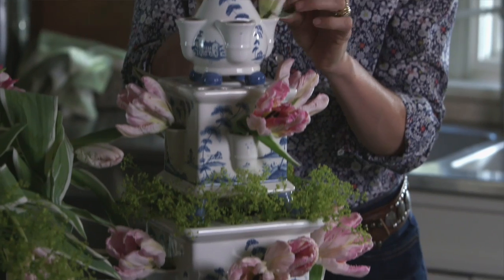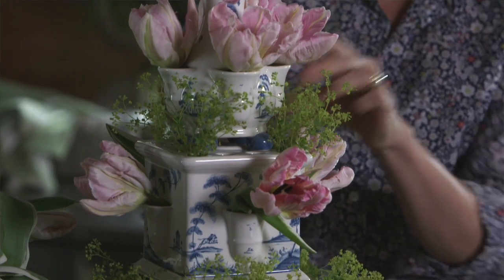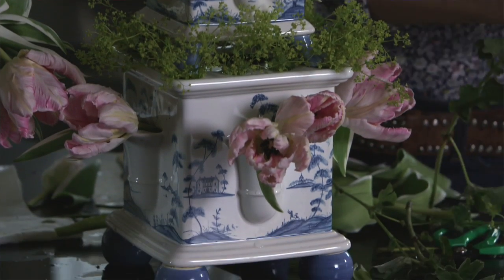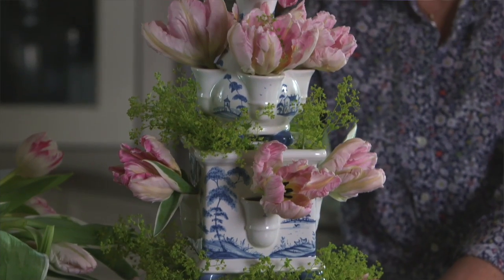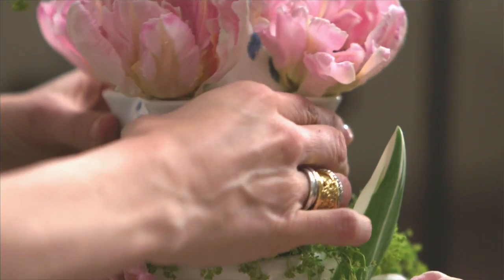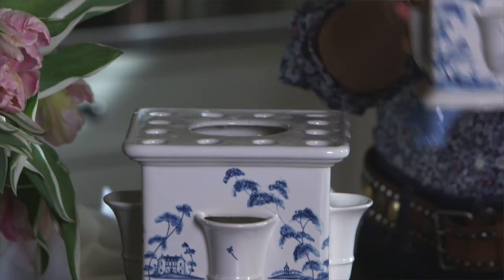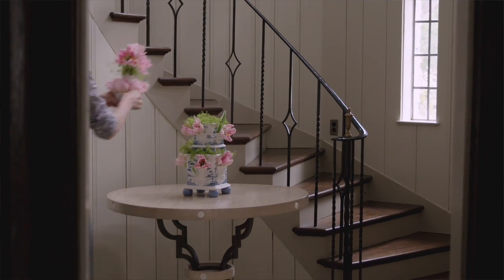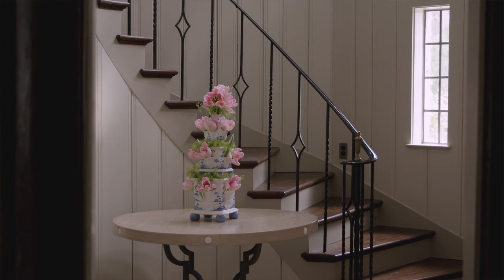The Tulipiere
Take a peek at how effortless it is to arrange flowers in our beautiful  Tulipiere.